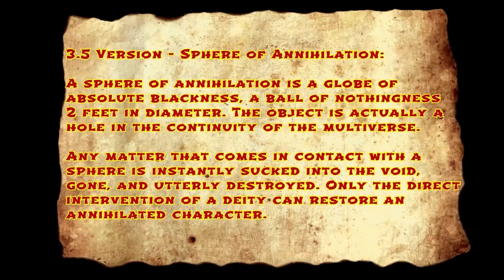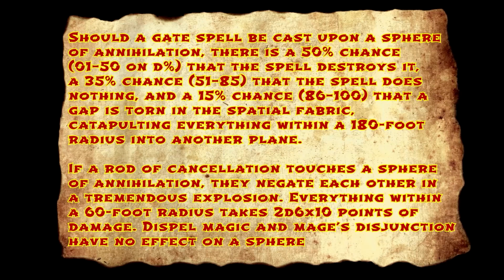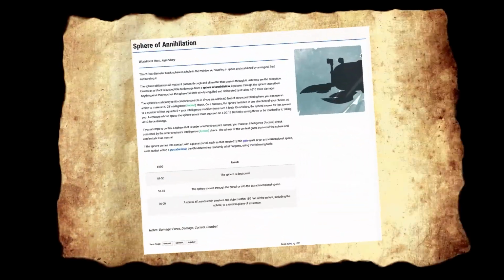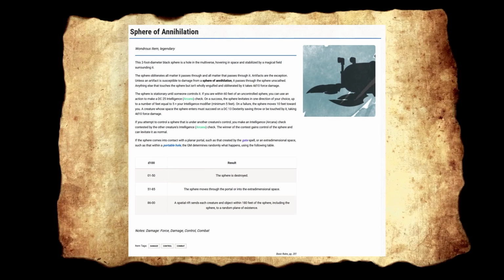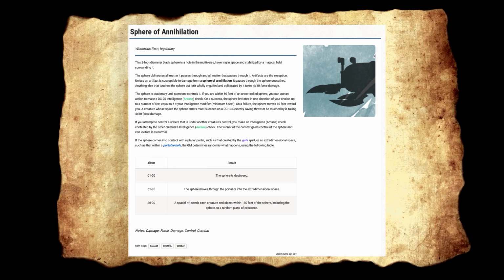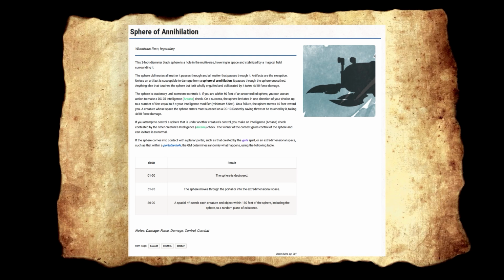D&D Magic Items the Ultimate Nerf: Sphere of Annihilation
Nerdarchy explores one of the most iconic artifacts from all the Editions of Dungeons and Dragons

Important Links
Nerdarchy Article - How to make Gods & Religion Matter – 5 Tips for Divine Inspiration in D&D

Preorder Mage Forge Deluxe Box Set of 250 tarot-sized magic items cards for 5e. Not too late to take advantage of Kickstarter exclusive offers

Check out the new Partner and Deal Page over on the Nerdarchy website for your dnd and ttrpg needs. 10%-25% from Nerdarchy partners.